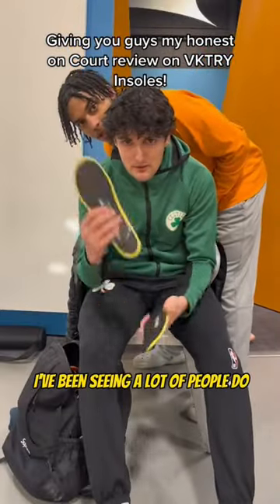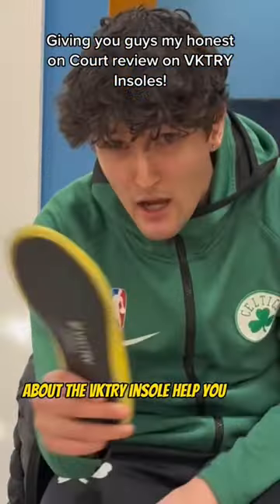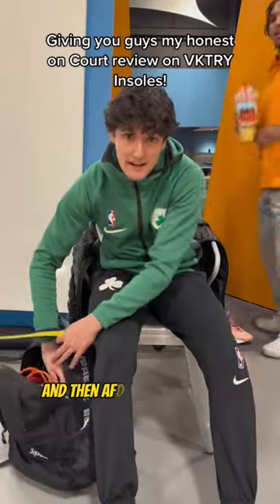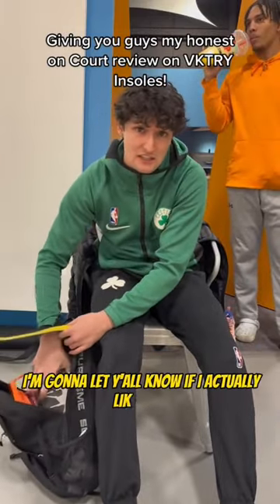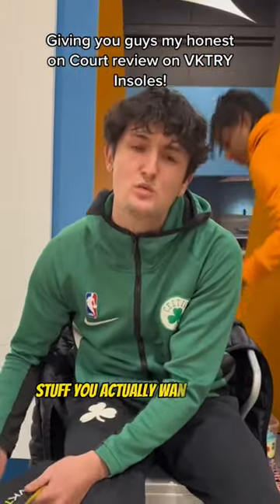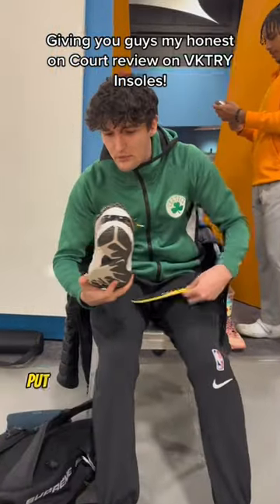I’m loving these @TeamVKTRY insoles💯🏀